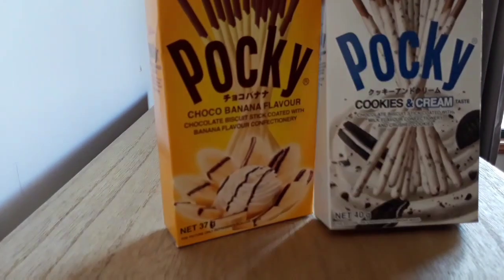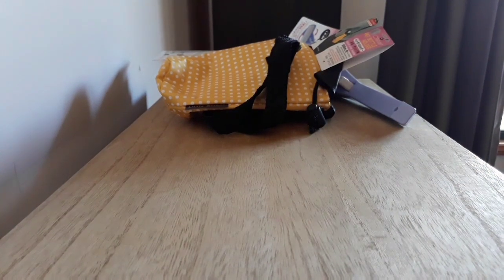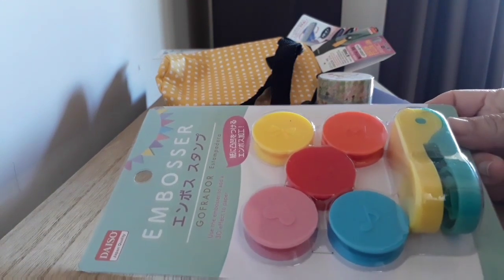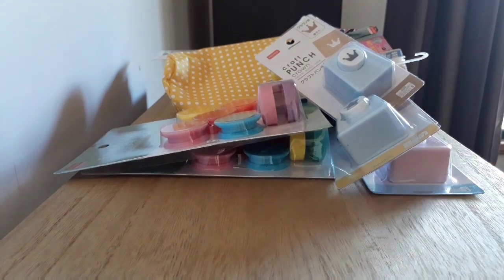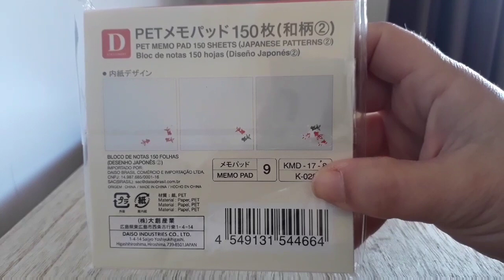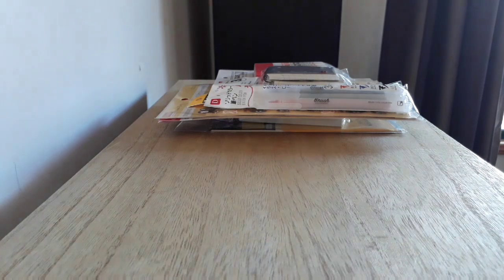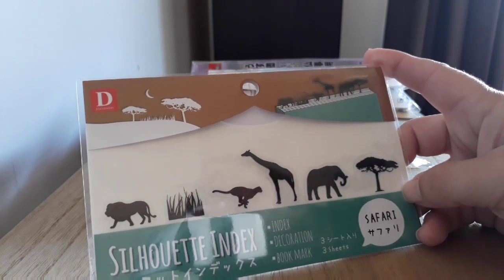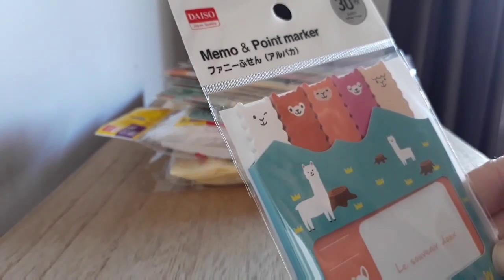Daiso haul August 6th 2018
Join me in my huge Daiso haul. Enjoy!